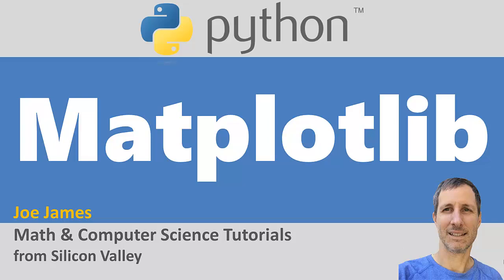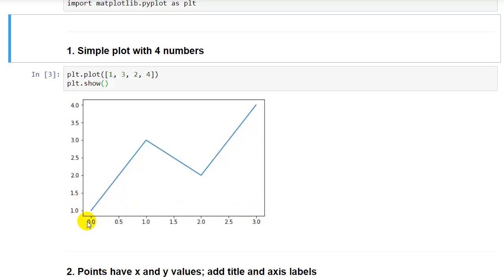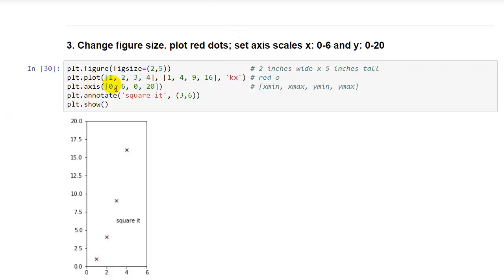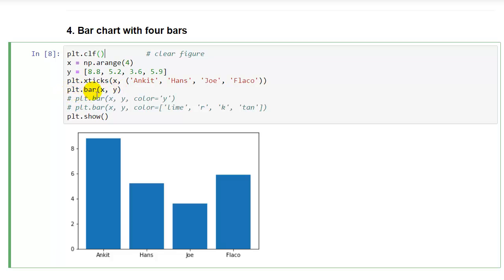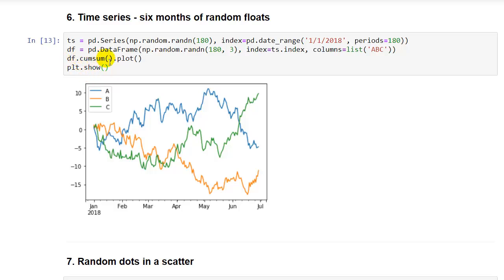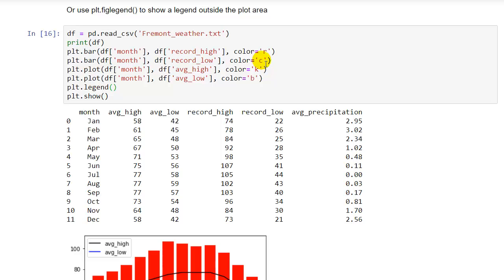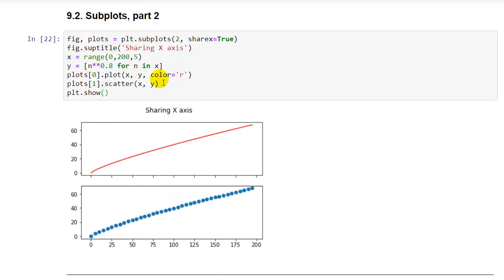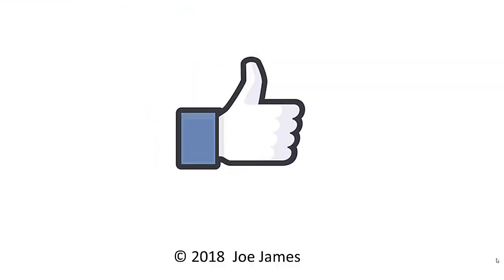Python: Intro to Visualization with Matplotlib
Intro to how to visualize data in a variety of plots and charts using Python Matplotlib for plotting.